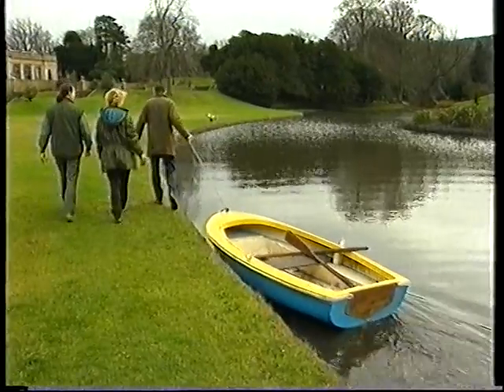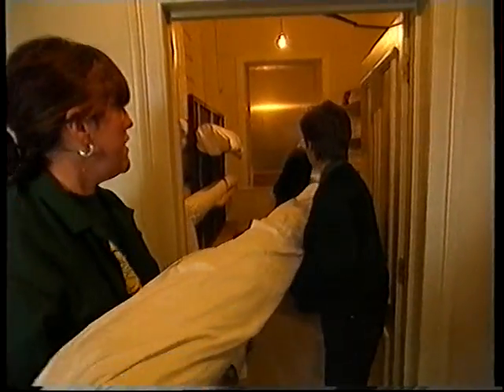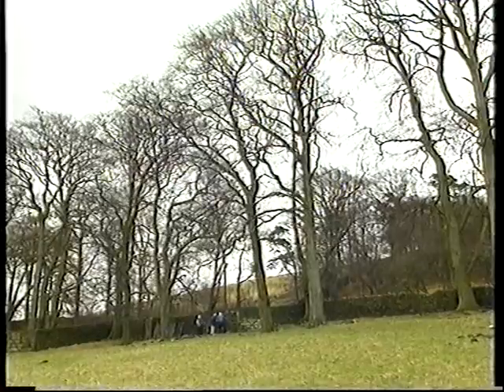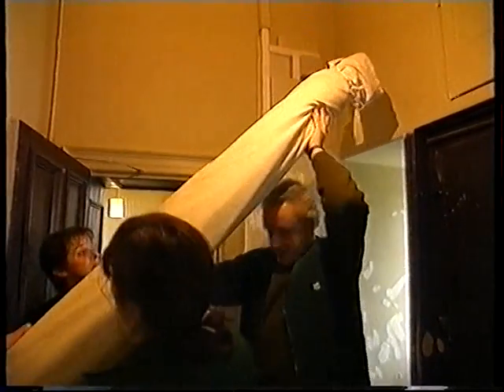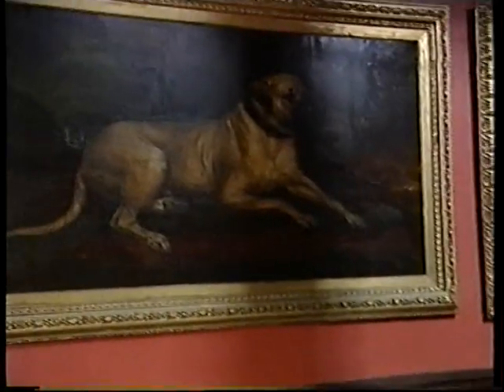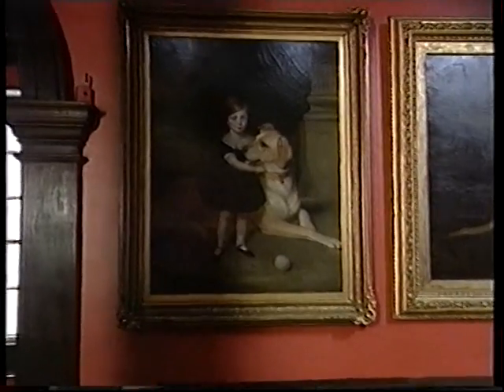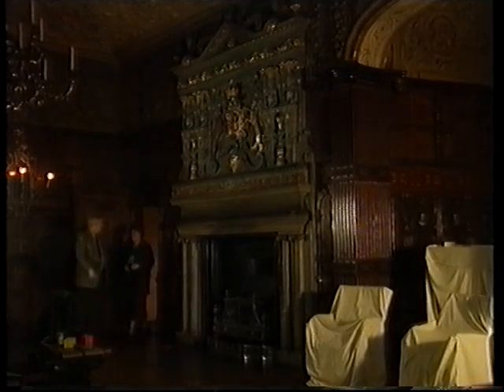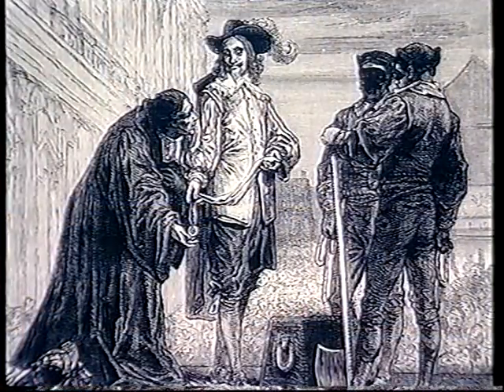Lent in the Park (Lyme Park)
A programme in the series 'Lent in the Park, broadcast live from Lyme Park and Hall in 1998, including the Chapel and singing from Amici Chamber Choir, conducted by Raymond Lomax.